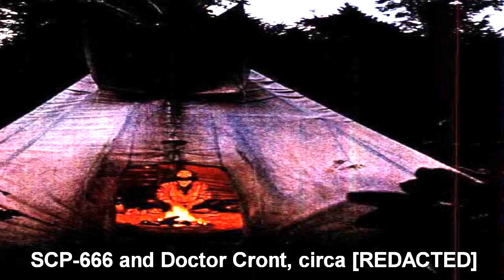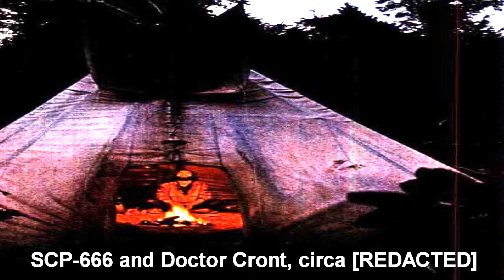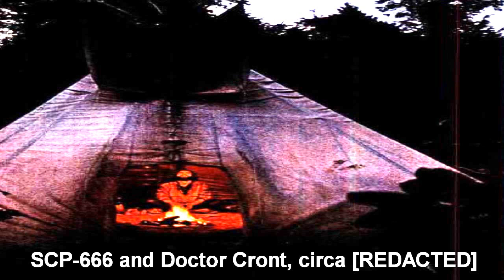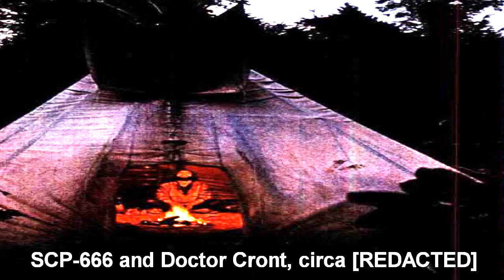SCP-666 Spirit Lodge | object class euclid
SCP-666 Spirit Lodge is a medium sized Tibetan yurt, made of tied wooden branches and covered in Yak leather. The interior ceiling is 2.44m (8ft) high and the base of the yurt is 9.14m (30ft). The hut is circular in shape. The interior of the yurt appears to be as crude as the outside to the majority of observers, with a dirt floor; the branches that make up the yurt frame are wrapped in rabbit fur and tied with yak leather thongs. Periodically, SCP-666 will change its location within the confinement area; this will only happen when not under direct observation, but remote viewing gives the impression of an entity inside the structure lifting it wholly and moving to its new position. To date it has not made any attempt to escape confinement.